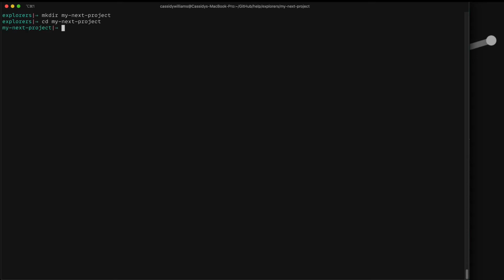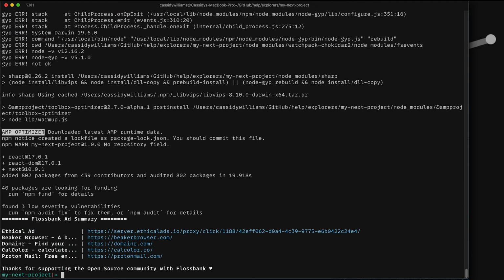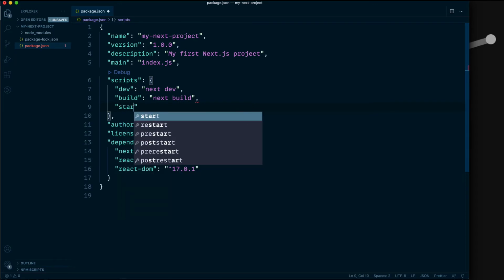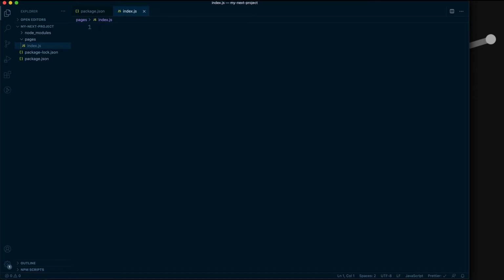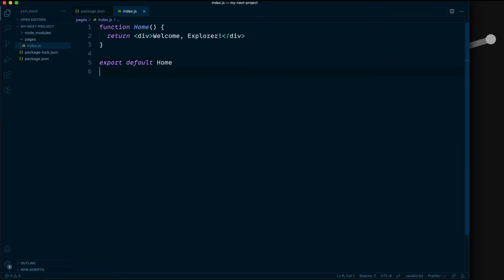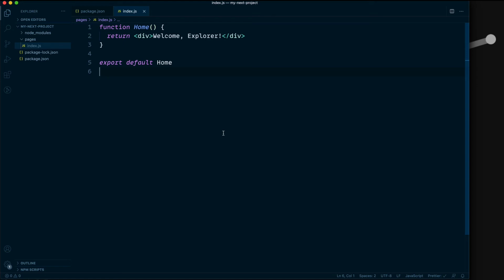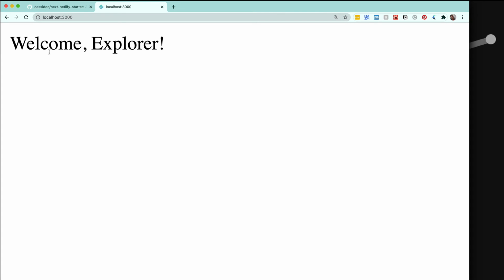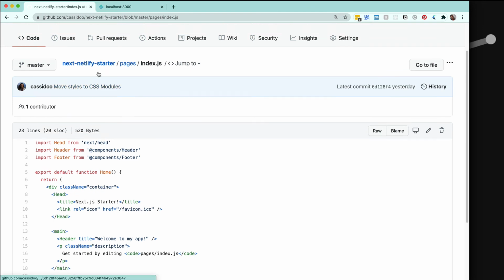Next.js from the Ground Up: Next.js Project Setup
Here's how to set up a basic Next.js project from scratch (as well as an option for some boilerplate).

00:00 Create folder
00:20 Start project
00:44 Install next, react, and react/dom
01:00 Update package.json
01:43 Create pages directory
03:15 Run in the browser
03:58 Check out starter project
04:28 Conclusion